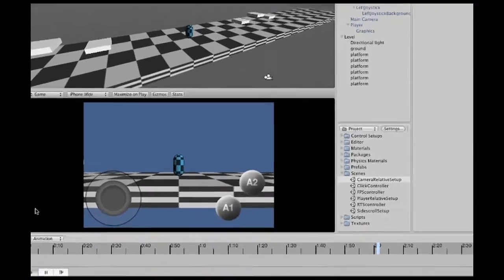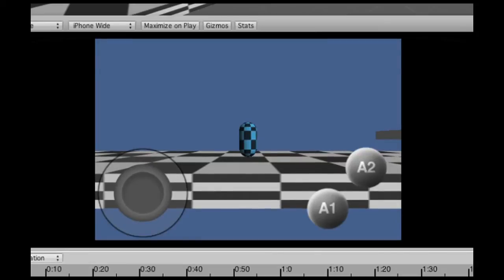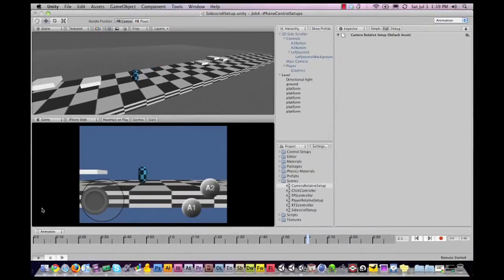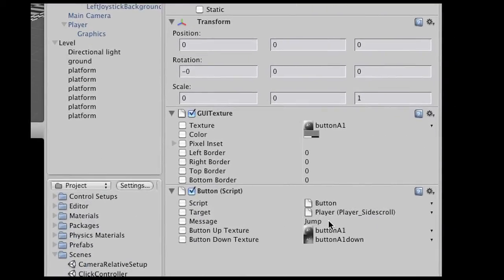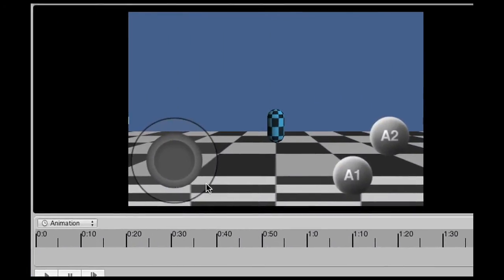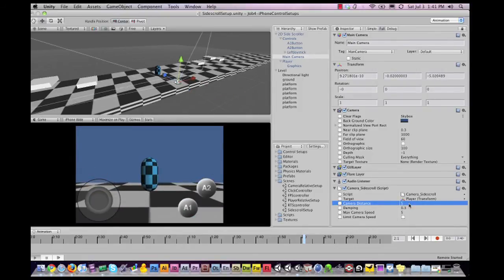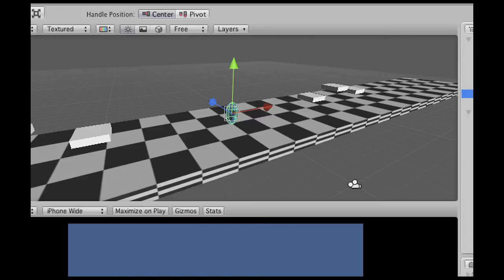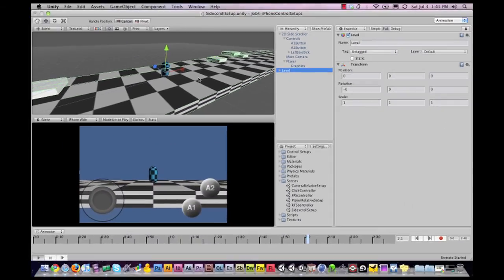iPhone & iPad Game Development: SideScroller / 2D Starter Kit!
**TO BE RELEASED THIS WEEK**
**Make sure you get the UnityPrefabs.com newsletter!**
Make a sidescroller / 2D / 2.5D / Platformer game in seconds using this kit!
The camera and character unit + movement have already been setup.
Simply replace the character and add gameplay elements.
Have fun!
-TornadoTwins